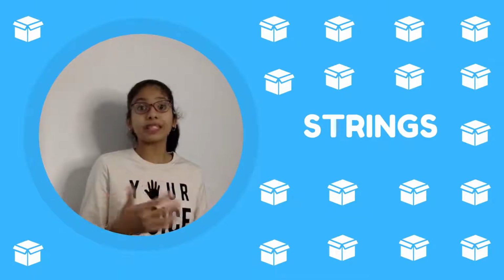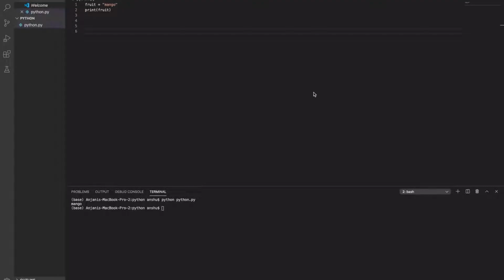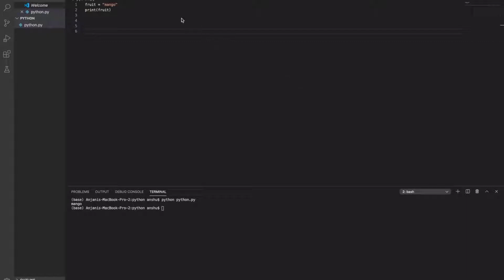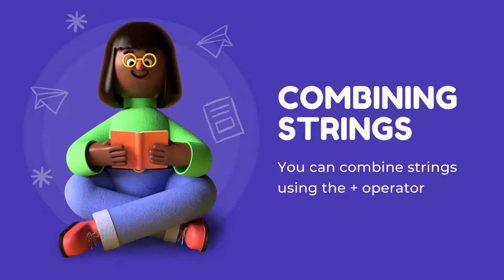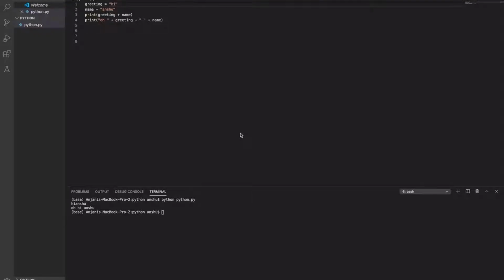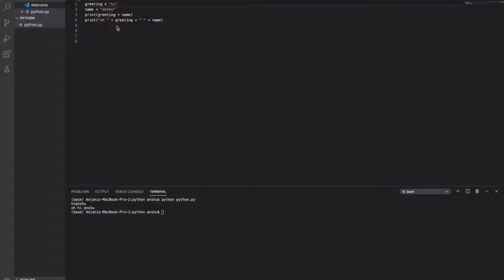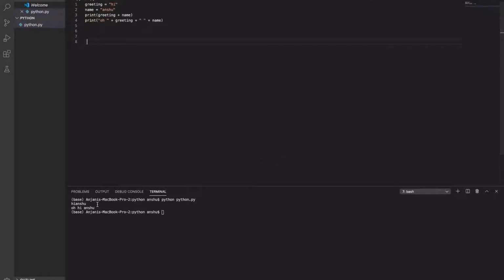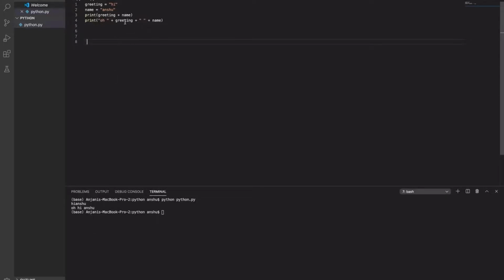101 PYTHON ||PART 5|STRING CONCEPTS